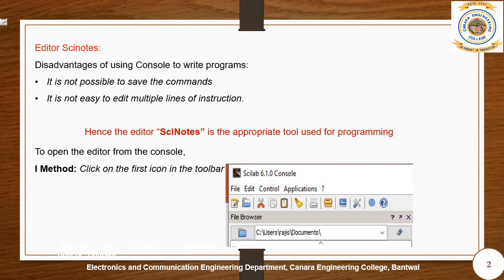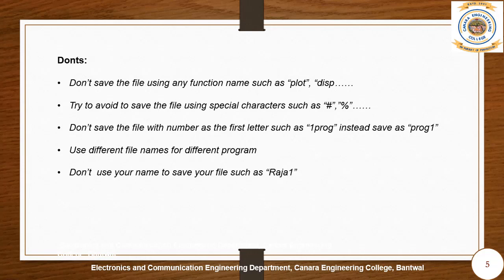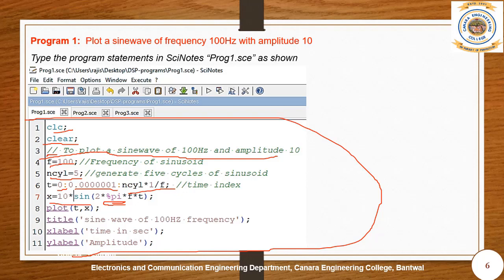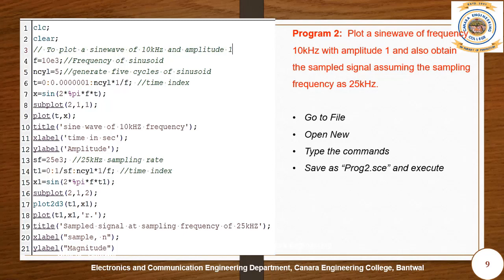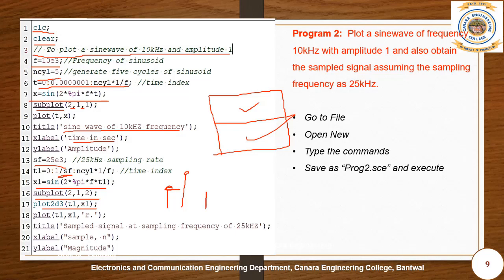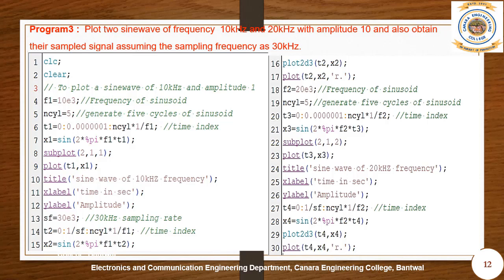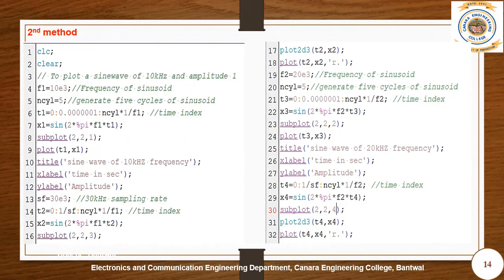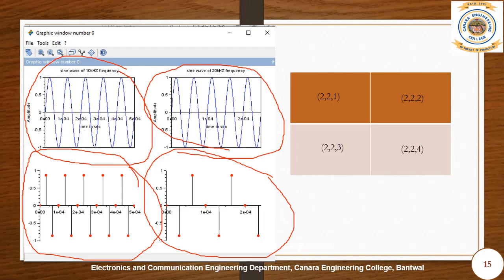DSP Laboratory 2 (18ECL57) VTU Introduction to Scilab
In this video, the viewer is introduced to write programs in SciNotes Editor and to save and execute the programs.
Name of the Staff: Dr. Rajalakshmi Samaga B L
Department: Electronics and Communication Engineering.
Subject: Digital Signal Processing Laboratory (18ECL57)